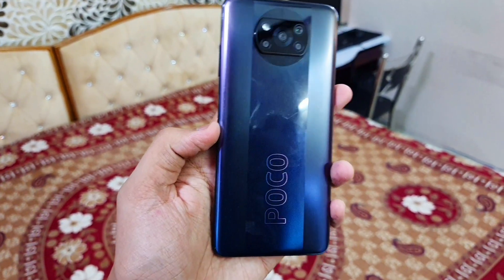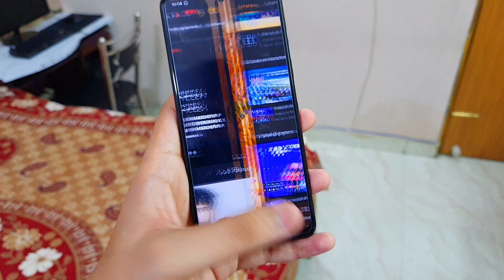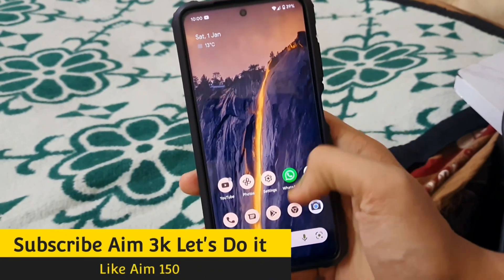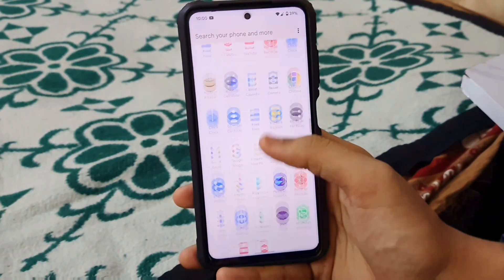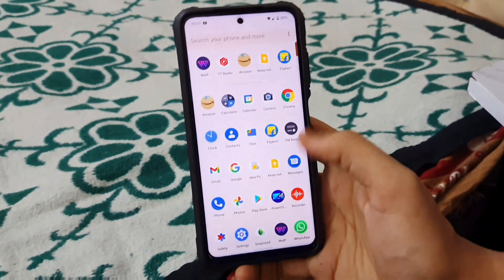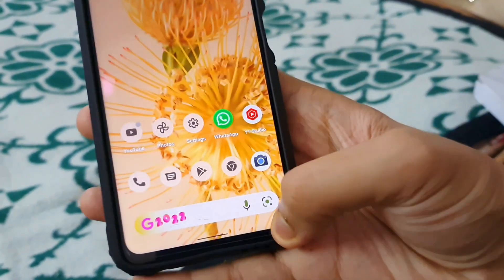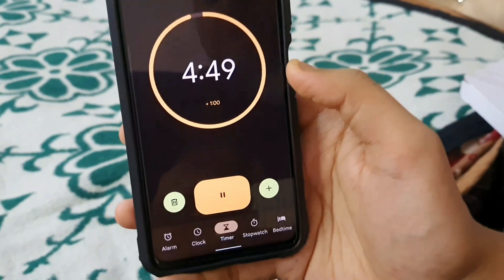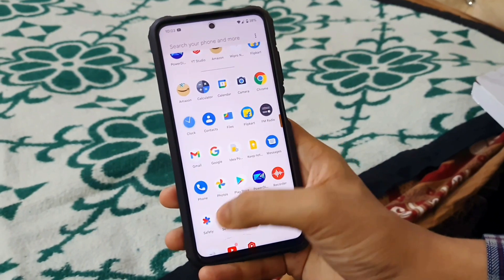Poco X3 Pro Pixel Experience Android 12 Official Full Review 🔥